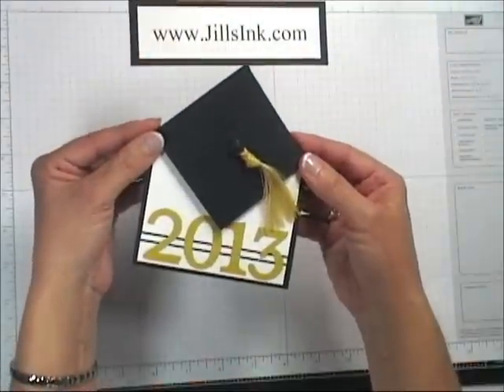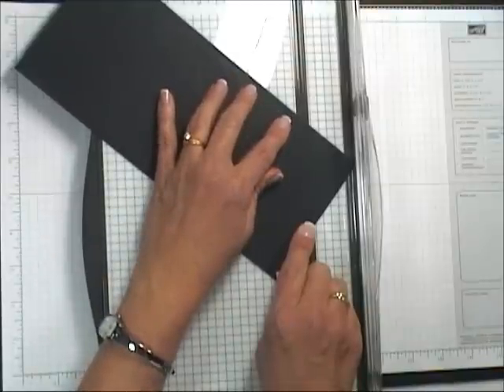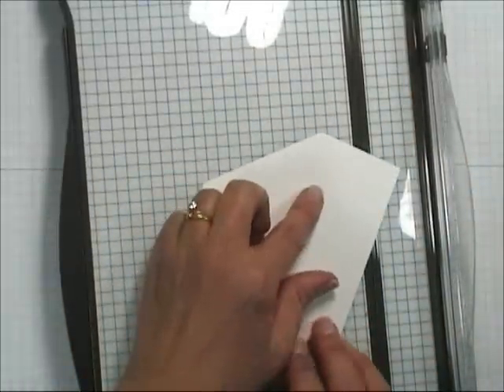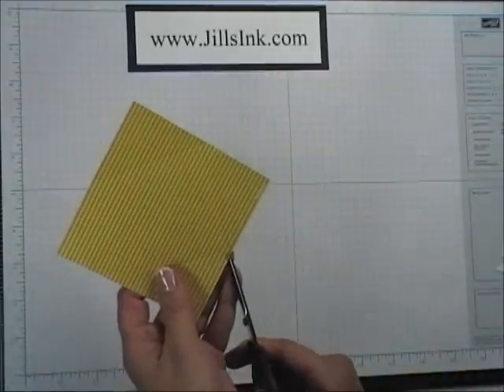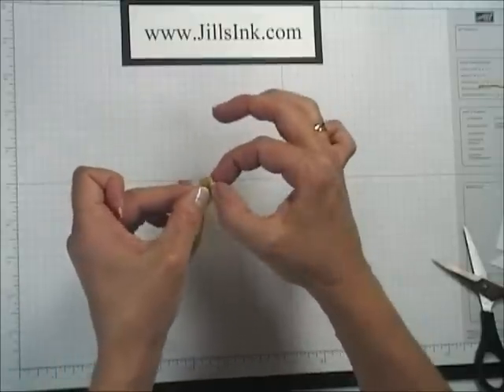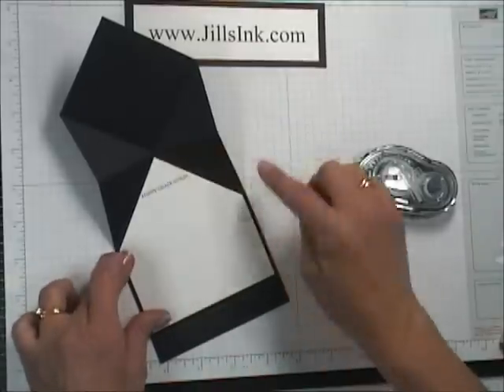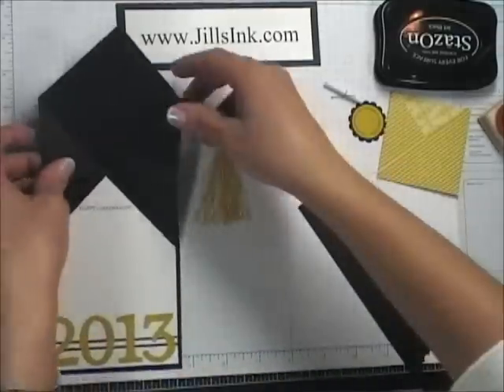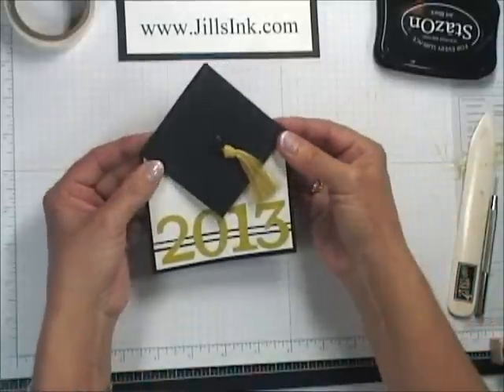Graduation Money Holder Card Tutorial